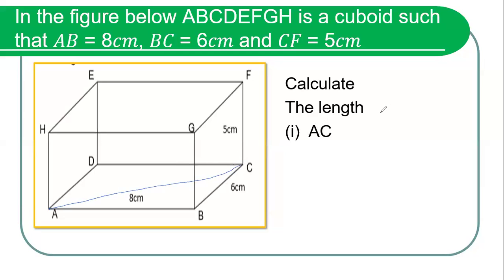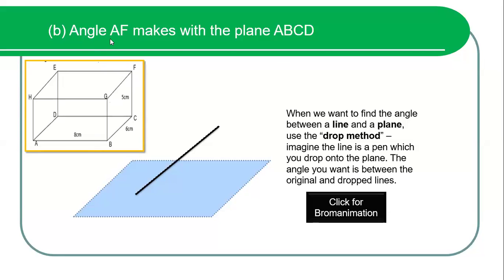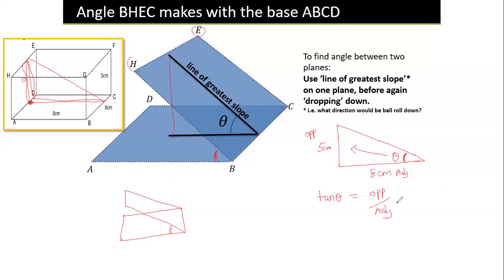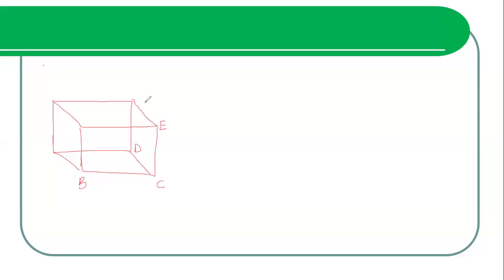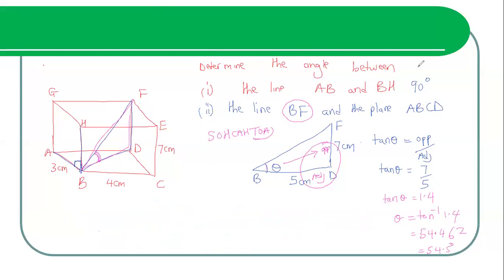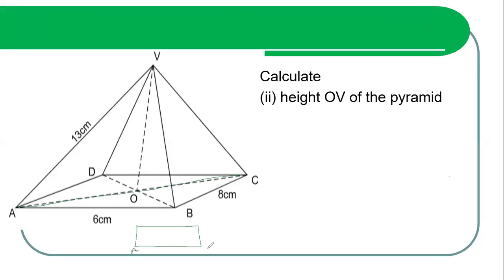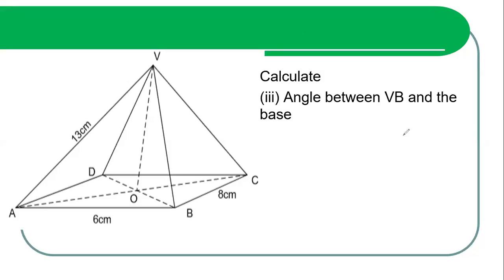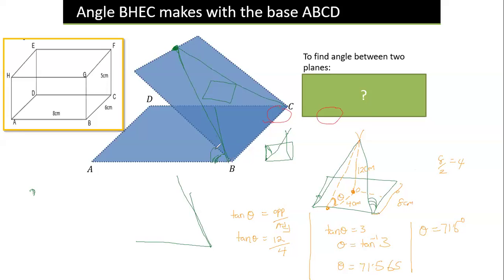S.4 MATHEMATICS LESSSON TWO: LINES AND PLANES IN 3- DIMENSION